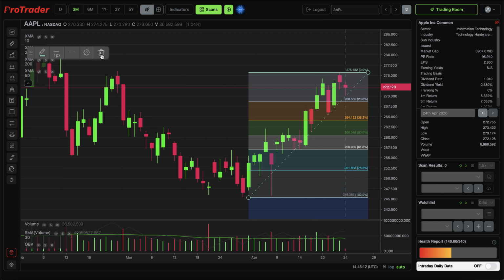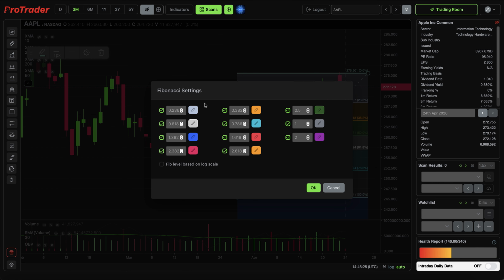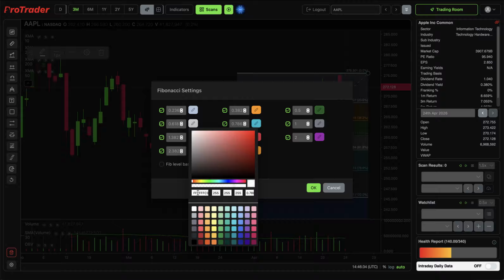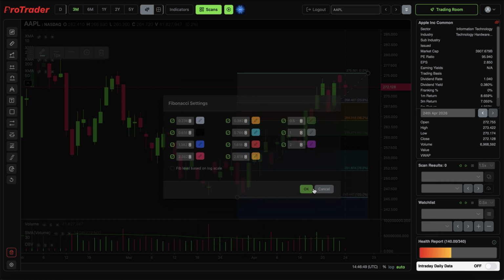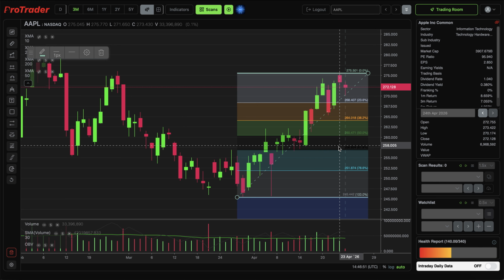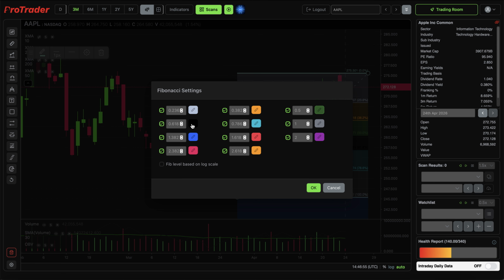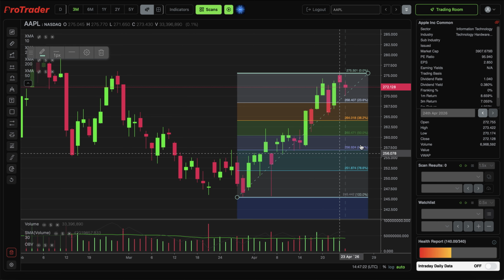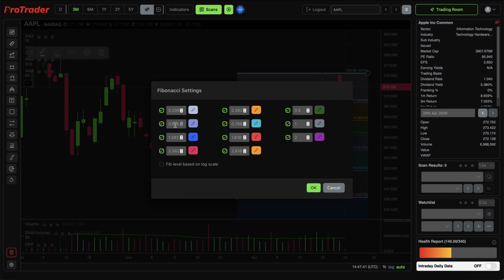Customising Fibonacci Tool Colours: ProTrader Scans Setup Guide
Unlock clearer chart analysis! Learn how to easily change the colours of your Fibonacci Retracement tool for better visual insights into stock market trends and potential reversal points. This quick guide will transform your technical analysis setup, helping you spot key levels more efficiently.

In this ProTrader tutorial, we walk you through the step-by-step process of customising the colour scheme for your Fibonacci tool within common charting platforms. We focus on enhancing visibility to make informed trading decisions, whether you're identifying support and resistance on ASX stocks or tracking breakout patterns. This simple tweak can significantly improve your ability to quickly interpret complex chart data and refine your entry/exit strategies.

⏱️ TIMESTAMPS:
0:00 Introduction to Fibonacci Customisation
0:35 Accessing Fibonacci Settings
1:10 Changing Line Colours and Styles
1:55 Adjusting Background and Text Colours
2:30 Saving Your Custom Template
3:00 Applying Custom Fibonacci to New Charts

📌 WHAT YOU'LL LEARN:
* How to navigate the settings for your Fibonacci Retracement tool.
* Step-by-step instructions for changing individual Fibonacci line colours.
* Tips for adjusting line thickness and style for better chart readability.
* How to modify the background shading and text colours of your Fibonacci levels.
* The process to save and apply custom Fibonacci templates across different charts.

Fibonacci Retracement Strategy for Breakouts
Mastering Price Action with ProTrader
How to Set Up Your TradingView Chart for ASX Stocks

— ProTrader